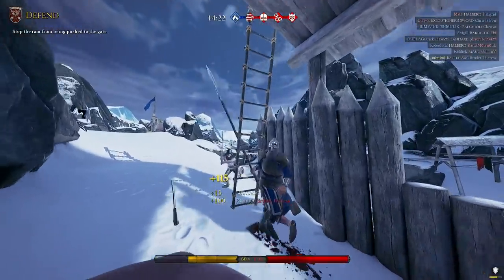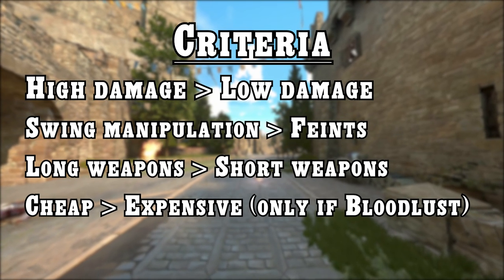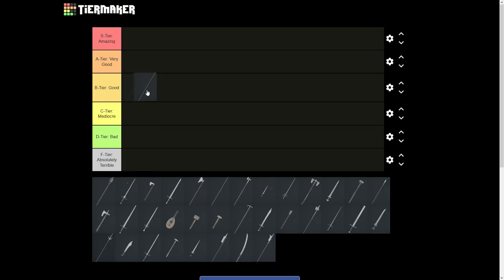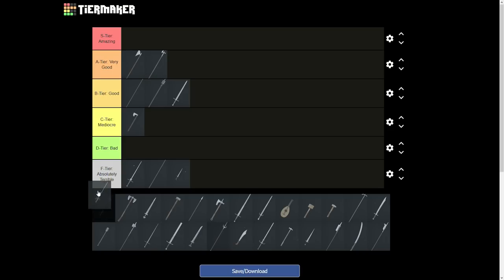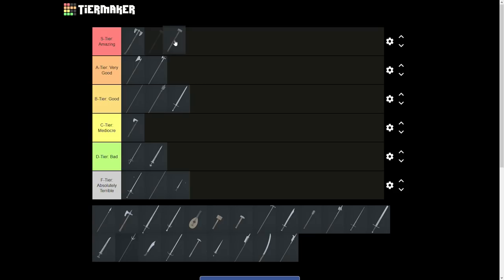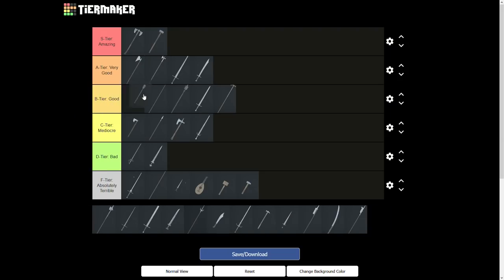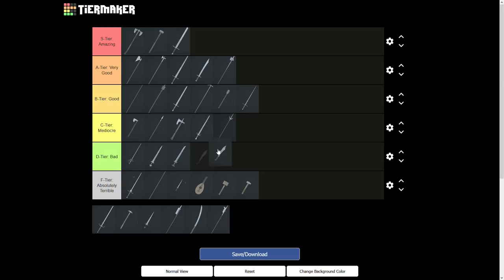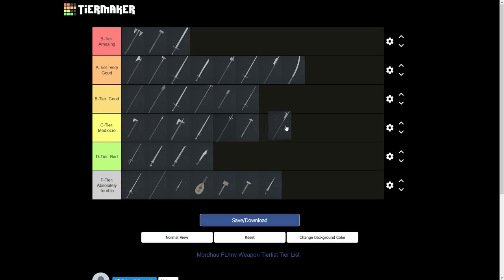MORDHAU - Frontline/Invasion WEAPON TIERLIST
These are currently the best pub-stomping weapons in Mordhau! A comprehensive Frontline & Invasion weapon tierlist for patch 21.